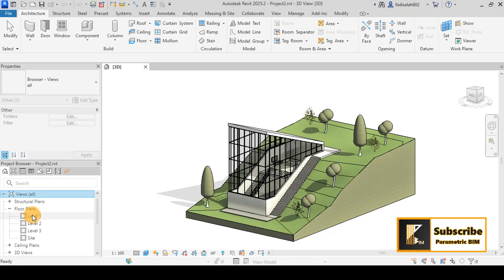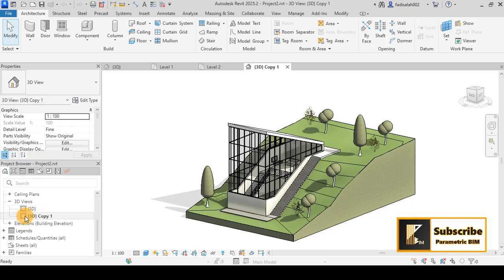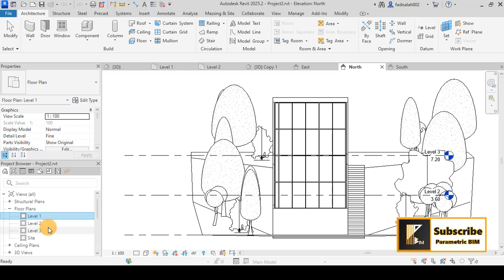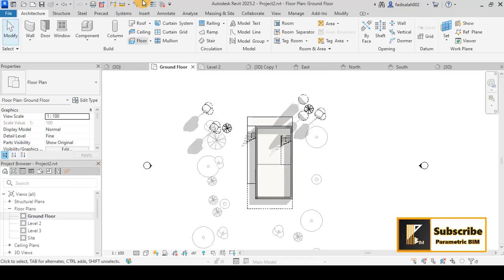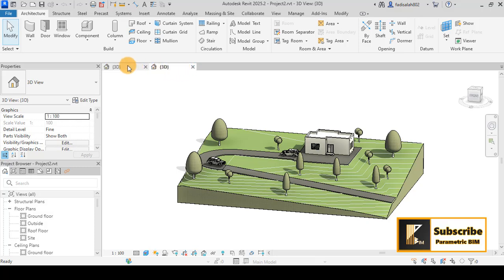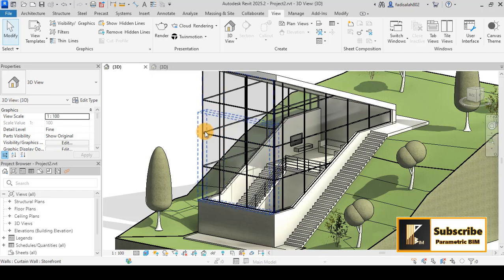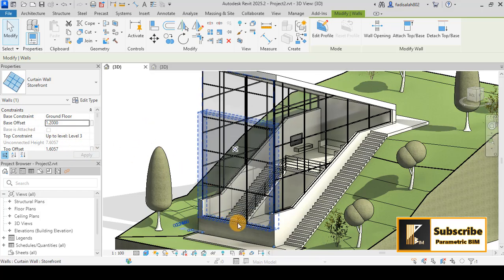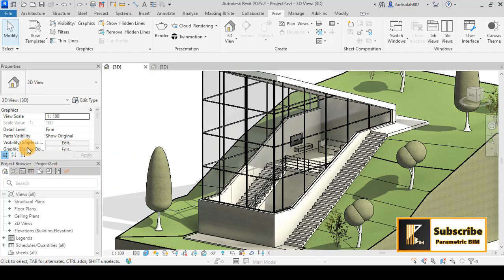-Revit architecture 2025 for beginners